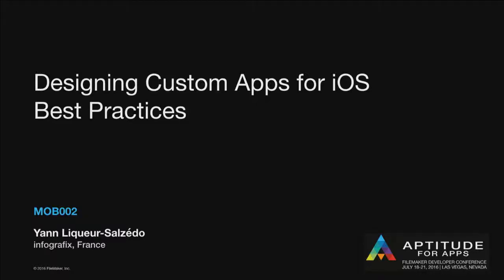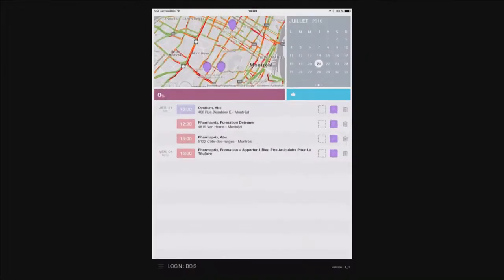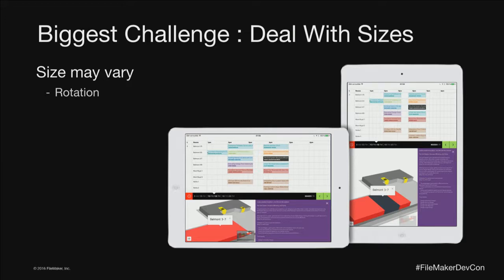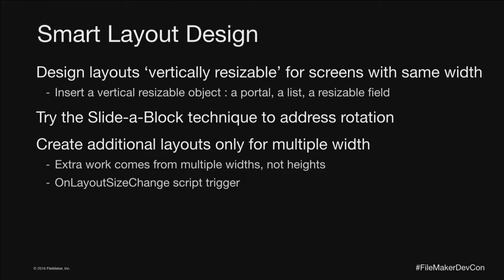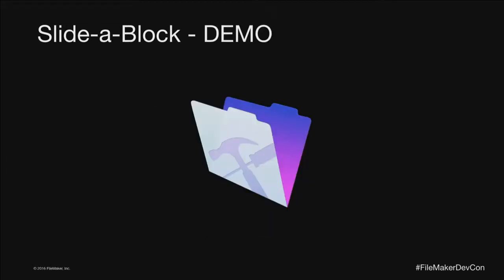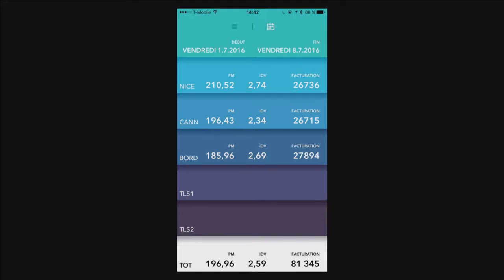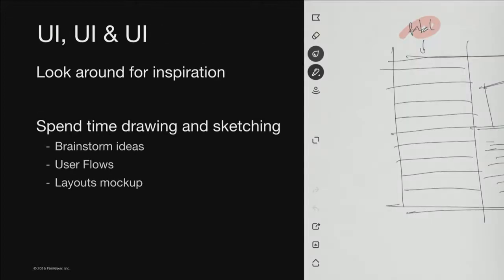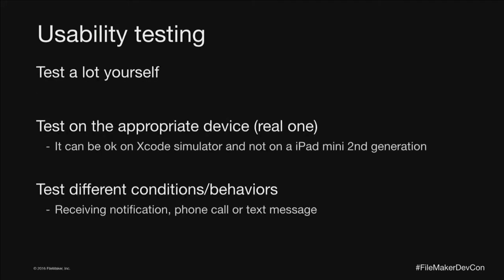Designing Custom Apps for iOS Best Practices by Yann Liqueur-Salzedo